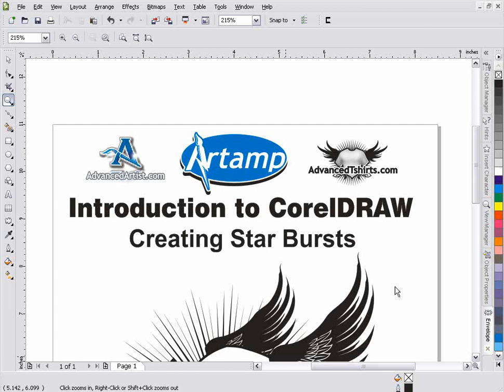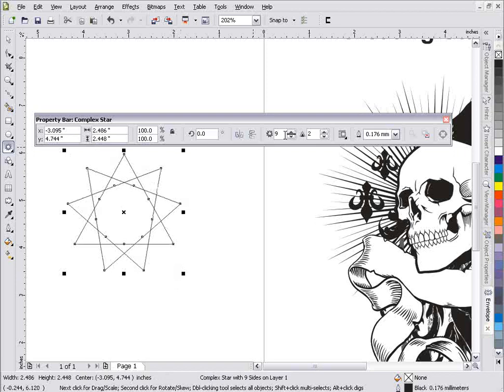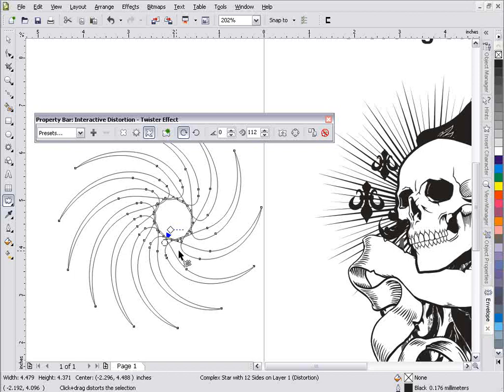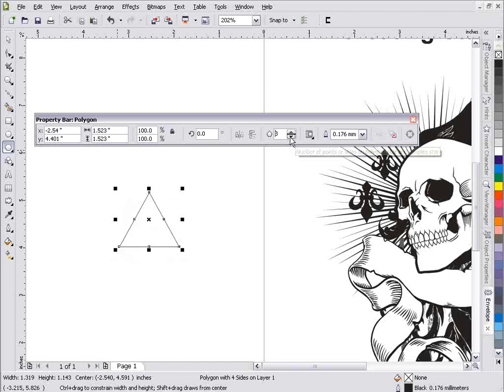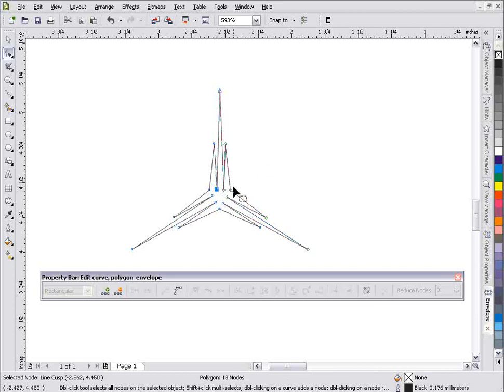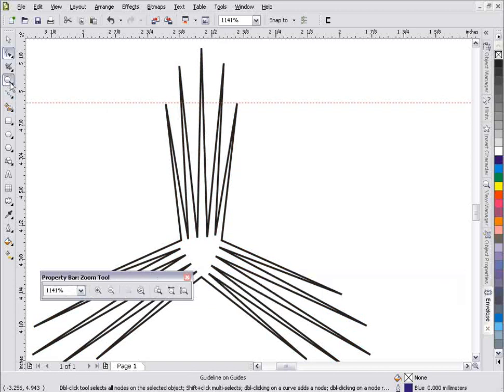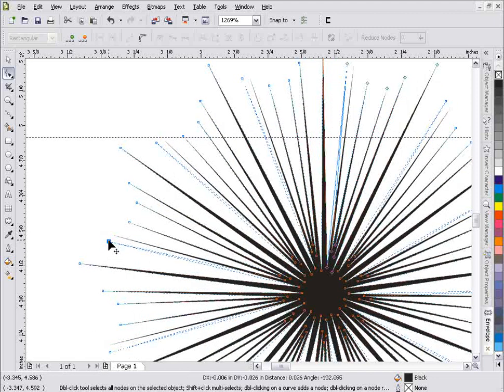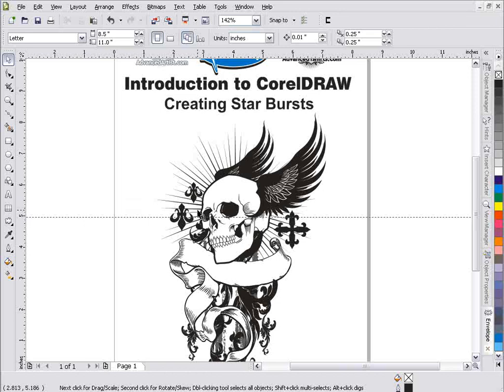Creating Star Bursts and Star Shapes in CorelDRAW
Creating cool star shapes and star bursts in CorelDRAW is very simple. This tutorial shows basic and advanced techniques on working with the star shaping tools in the CorelDRAW Graphics Suite.